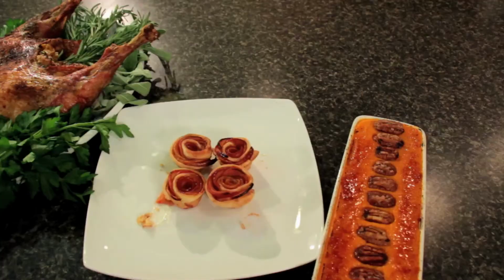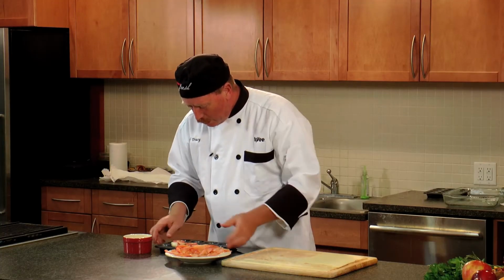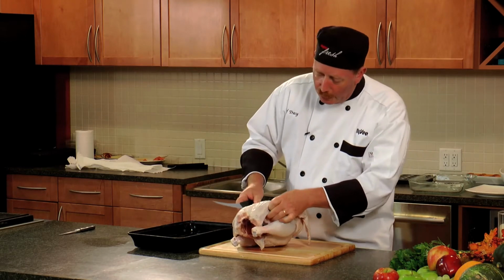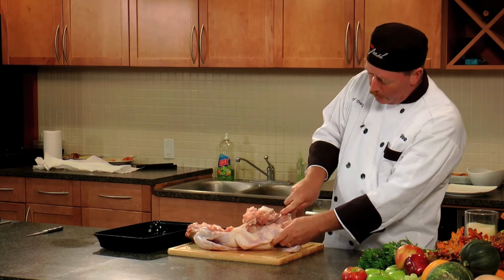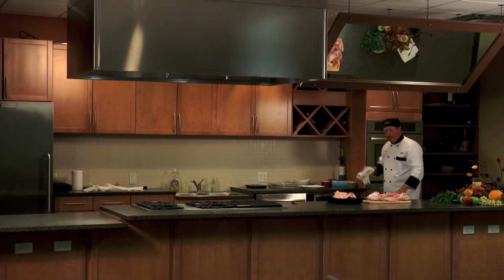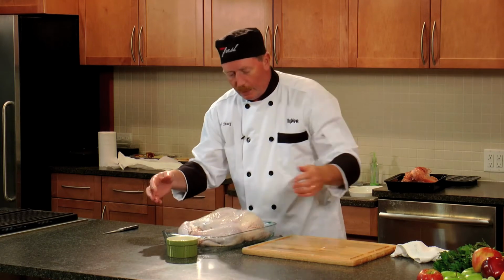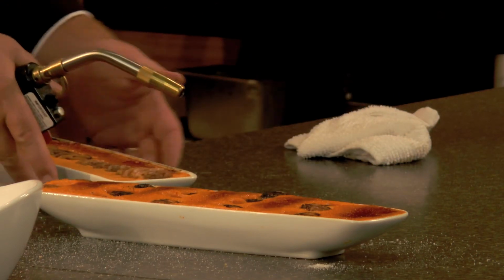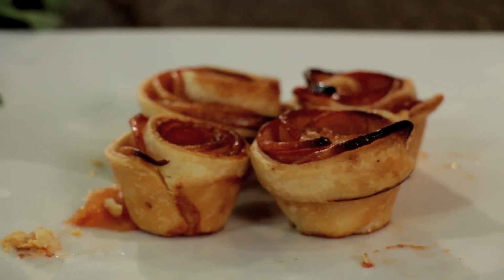PATV Presents: Larapin Cooking With Chef Tracy.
PATV has teamed up with Chef Tracy Tonning to bring you a cooking show with a local spice.

In this episode Chef Tracy shares his delicious Thanksgiving recipe!